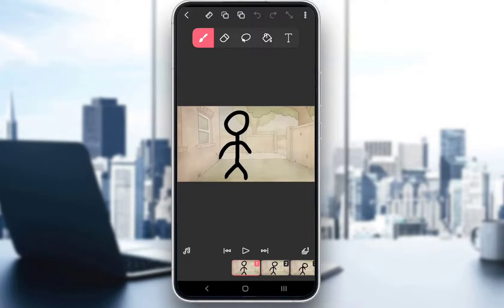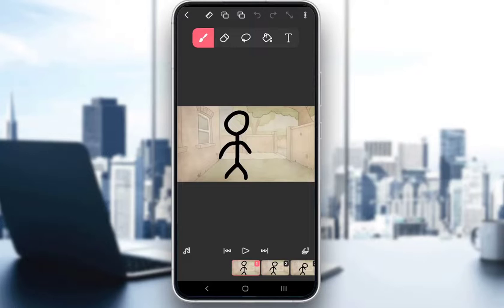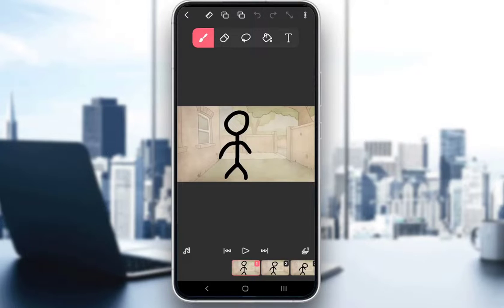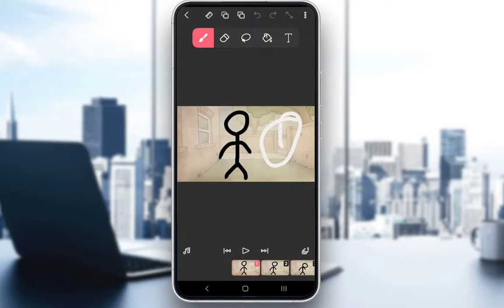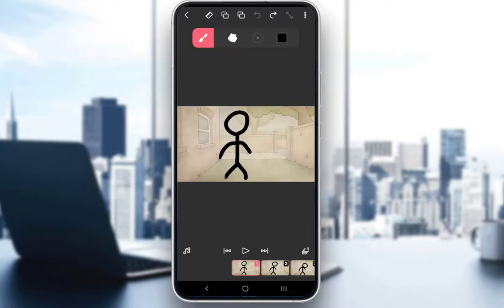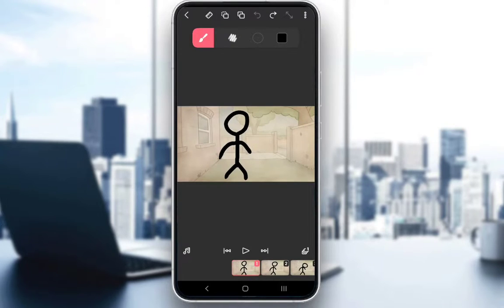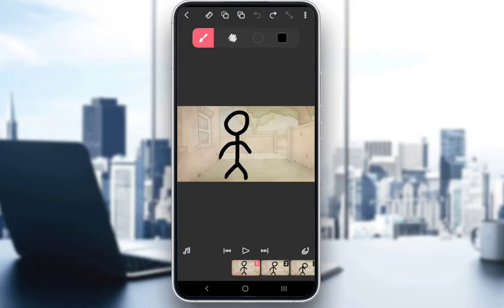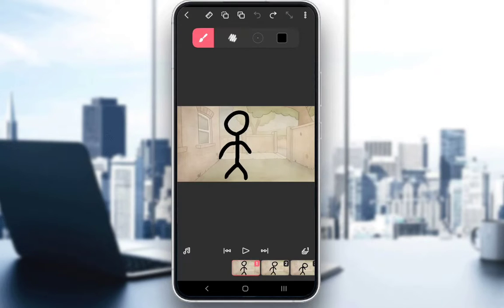How To Change Brush Size In FlipaClip Tutorial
Today we talk about change brush size in flipaclip,flipaclip tutorial,how to change brush size in flipaclip,flipaclip